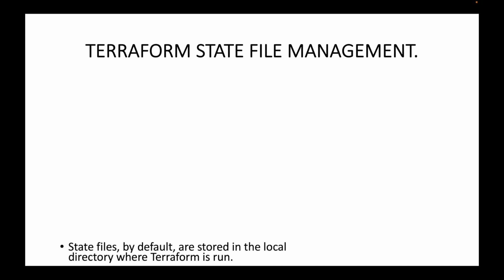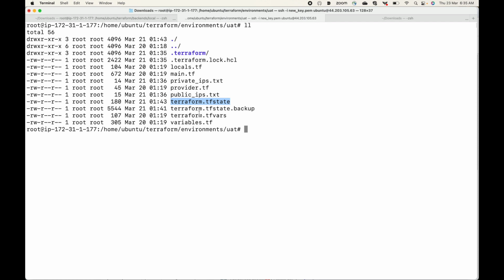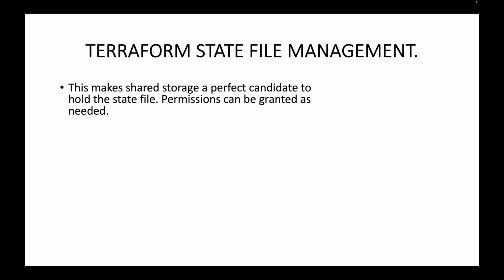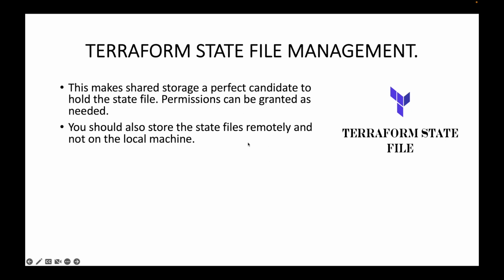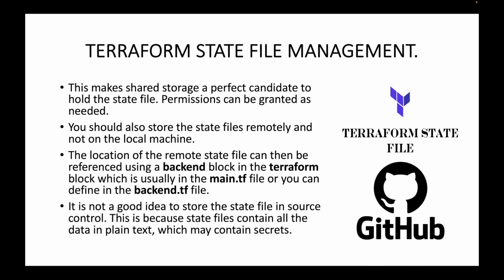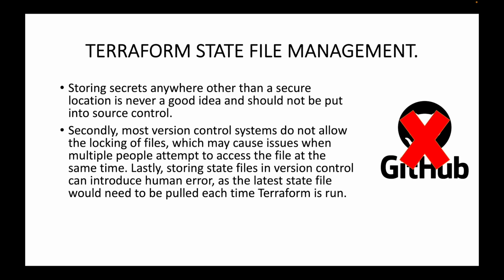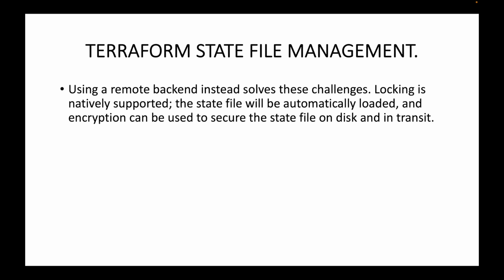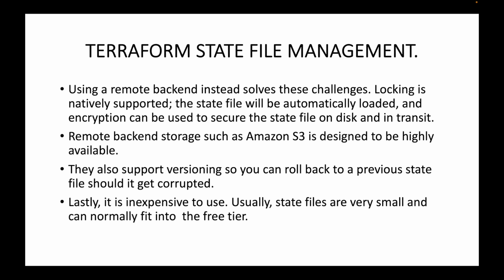Terraform | Episode 60 | Terraform state file management | Understanding Terraform state file manage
Hello,

In this session, we will look at how we can manage the state file created by Terraform. How we can define the the backend block to define the state file management and also the options that are available to manage the state file.

Happy learning!!